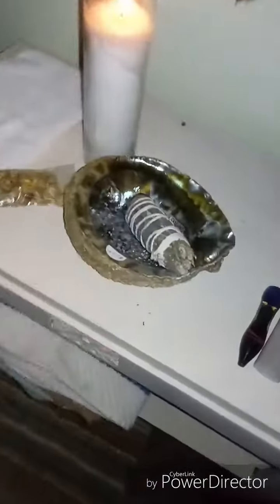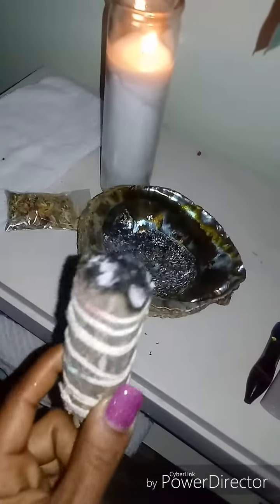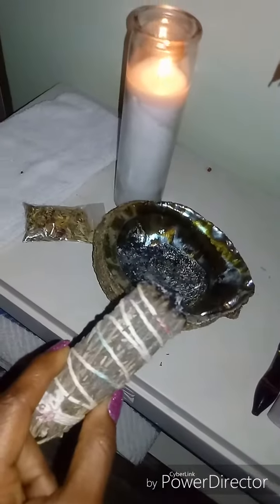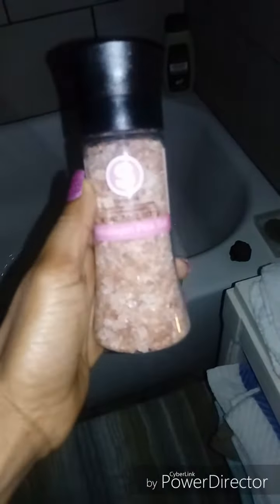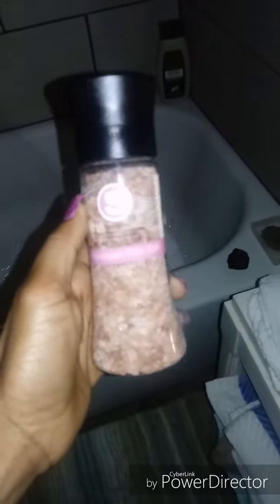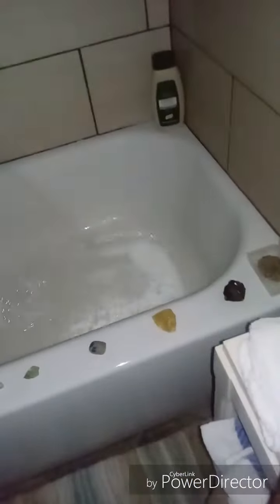Spiritual Bath/Cleanse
It was the night/morning December 22/23, 2018. Winter solstice just hit, full moon, just finished a full moon ritual so decided to try my first cleanse.